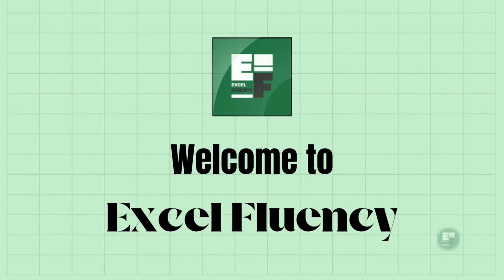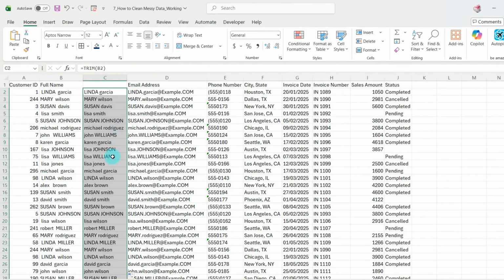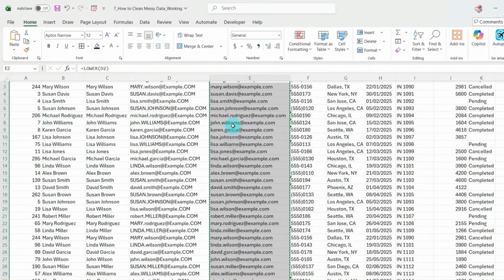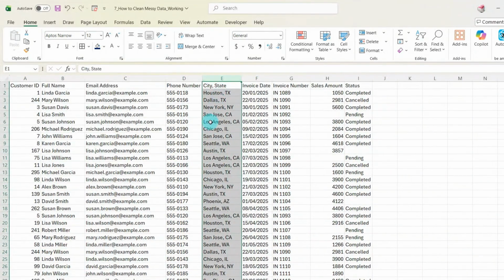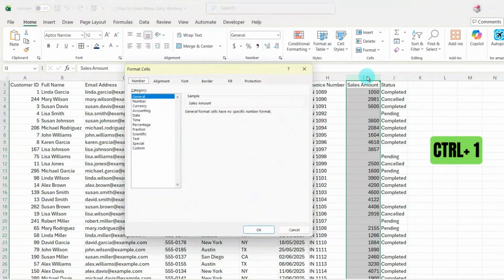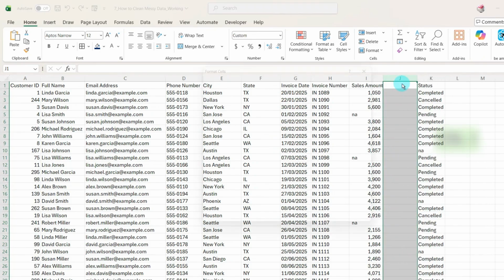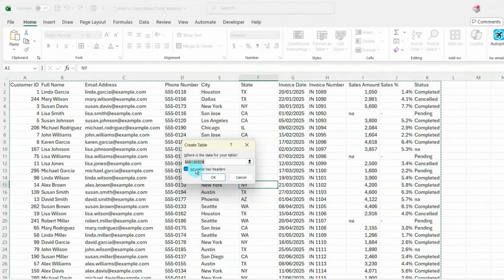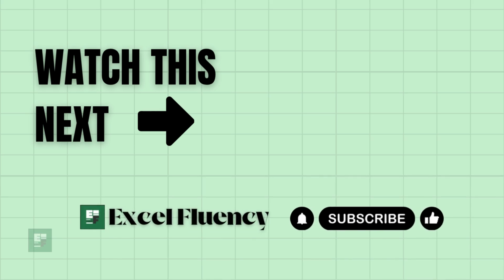Excel Data Cleaning Tricks | Clean Messy Data like a Pro + (Free practice file)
Learn Excel data cleaning tricks to clean messy data in Excel fast using powerful Excel tips and tricks in Microsoft Excel / Excel 365. This Excel tutorial, from beginner to advanced, shows how to fix messy datasets, remove duplicates, clean up spaces, use Text to Columns, and prepare data for analysis and accounting in Excel spreadsheets.

Whether you are learning Excel basics, improving Excel skills, or working with Excel 2025 / Excel 2026 / Excel 365, these practical Excel hacks will help you organize and clean data quickly.

⏱️ TIMESTAMPS / CHAPTERS
0:00 – Introduction + What You’ll Learn
0:34 – Autofit Columns & Rows
1:03 – Trim Function
2:09 – Fix Text Case
3:13 – Find & Replace
4:26 – Split Data
4:54 – Remove Duplicates
5:32 – Format Values
6:16 – Fill Blank Cells fast
6:58 – Iferror Function
8:30 – Data Table
10:23 – Outro